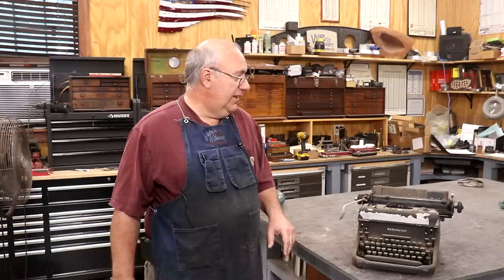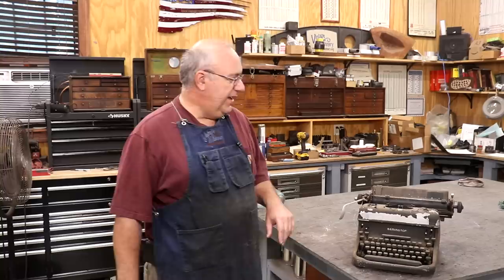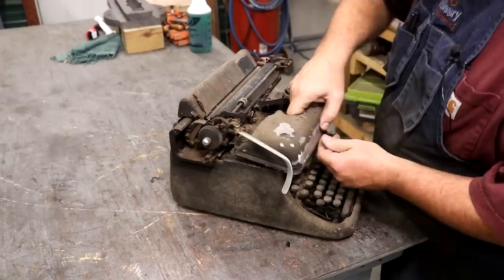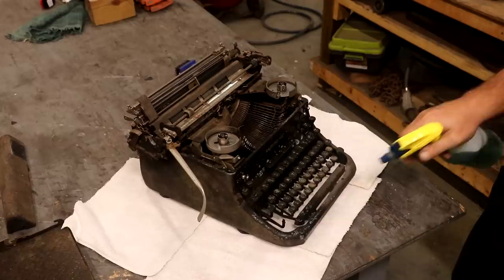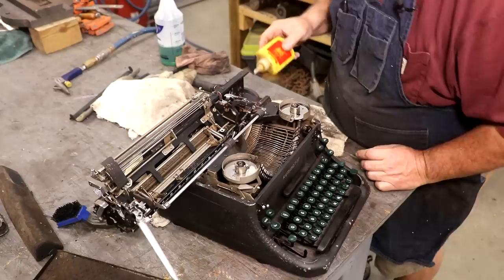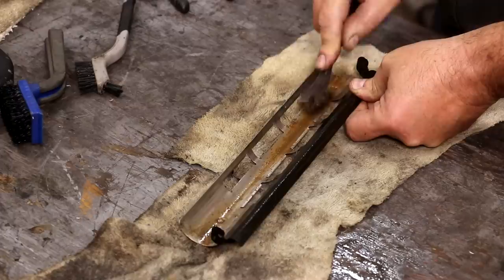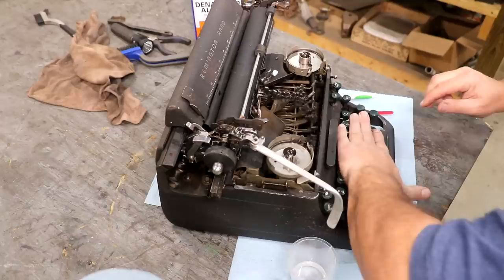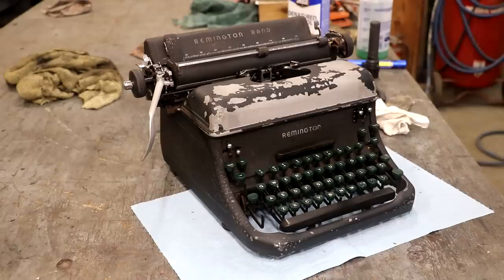Restoring a Antique Remington Rand Typewriter!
In this video I will show how I went about restoring - okay, really just giving it a good cleaning - an antique Remington Rand typewriter built in 1938.